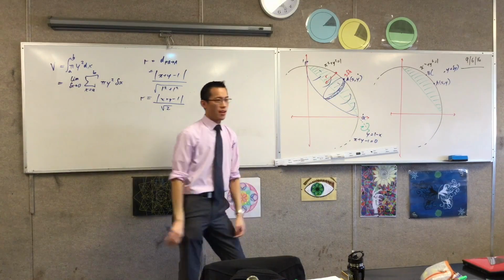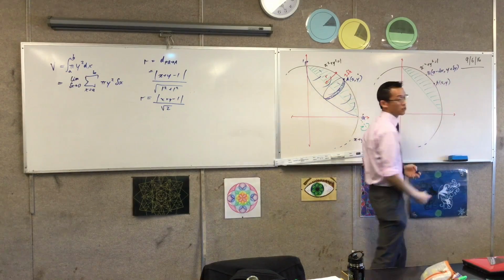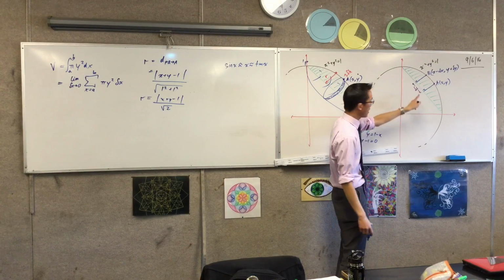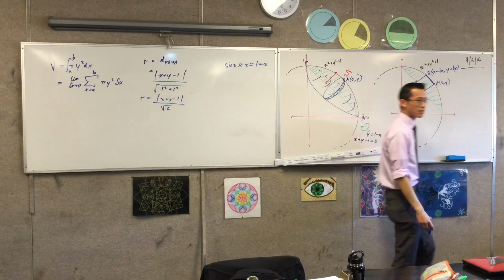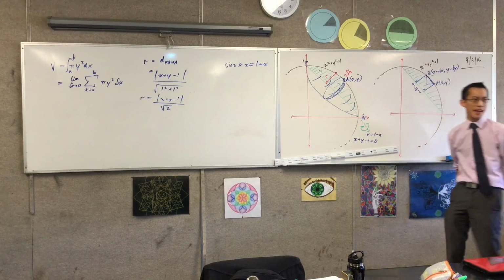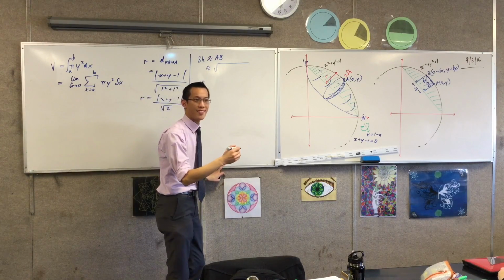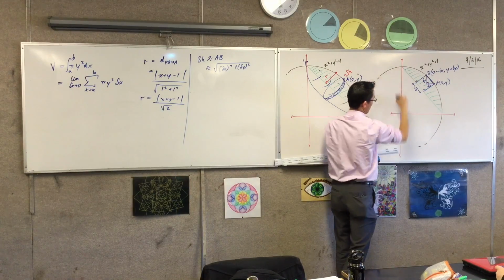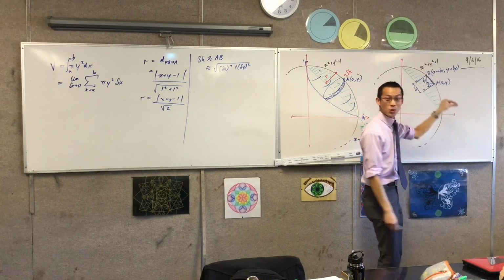Harder Volumes by Slicing (2 of 3: Using a triangle to find x in terms of a defined variable 'h')